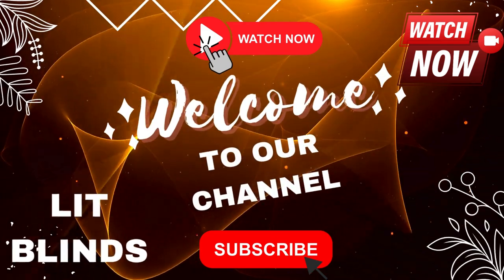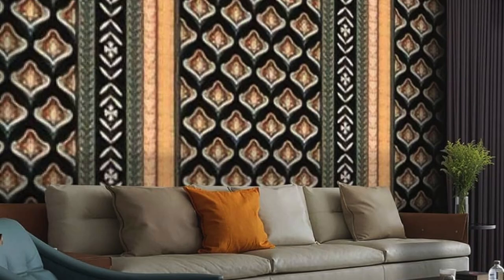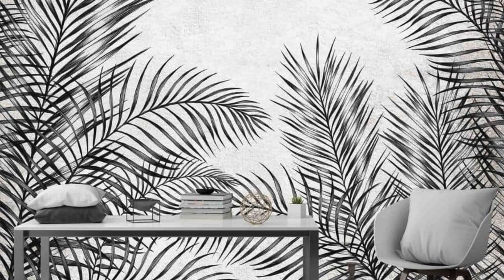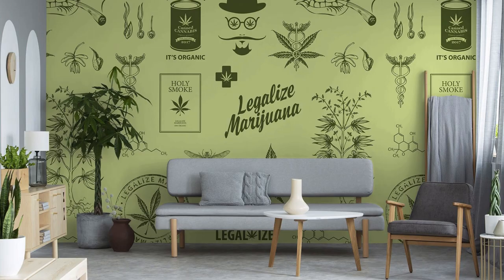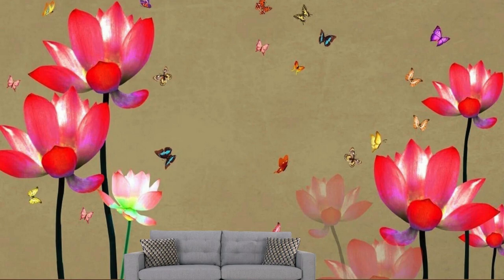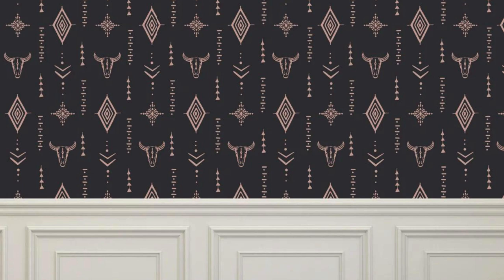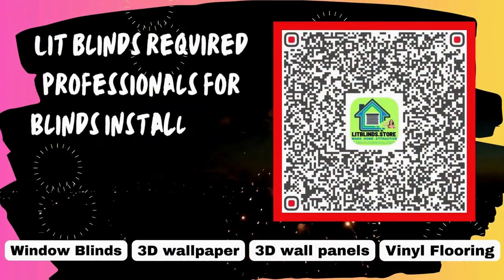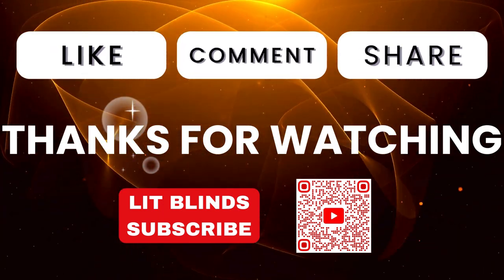LATEST REGULAR WALLPAPER DESIGNS|MOST CREATIVE WALLPAPER DESIGNS|@LitBlinds